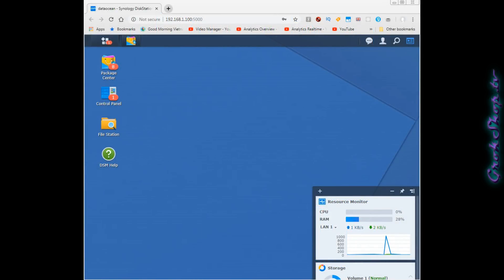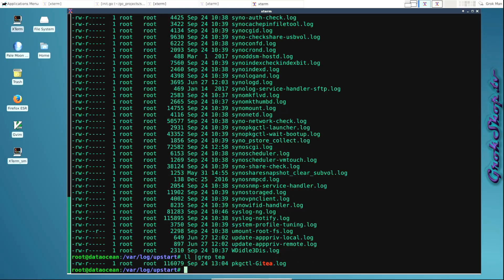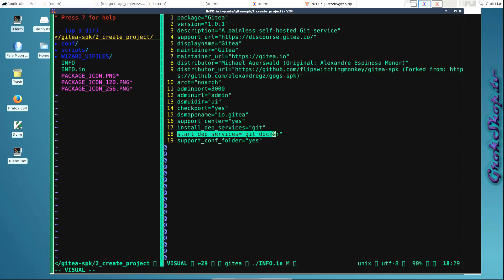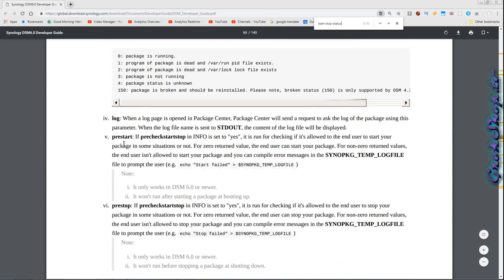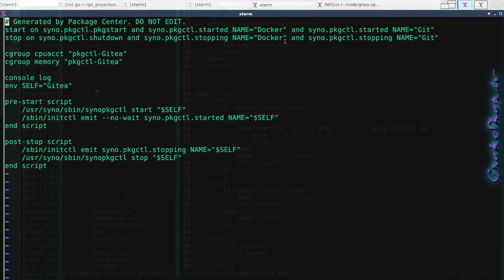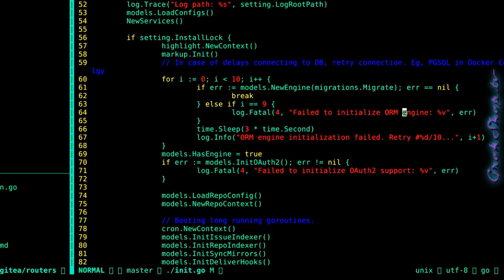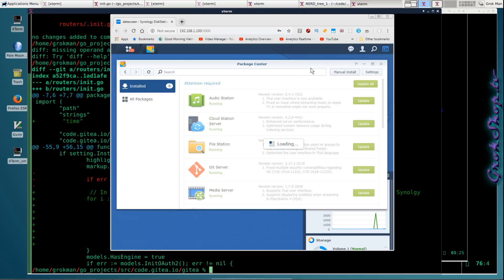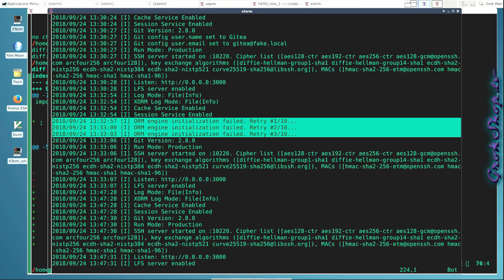GoLang Programming: Gitea Open Source Patch - Improving Startup Robustness on Synology Linux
Software Engineering:  Open source project Gitea is forked & a minor GoLang code change affected to improve the startup sequence timing & robustness as pertains to the ORM layer and database connection.  Synology linux debugging process is examined including upstart log analysis, process log analysis, Github source cloning, Go Programming Language coding, GoLang make, build,  deployment & testing.